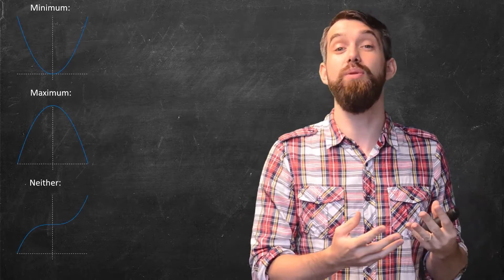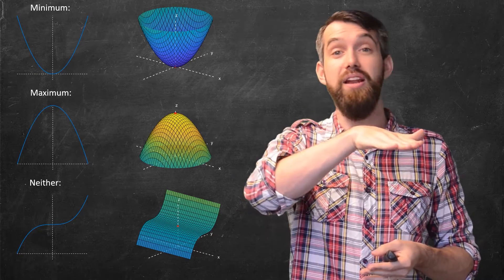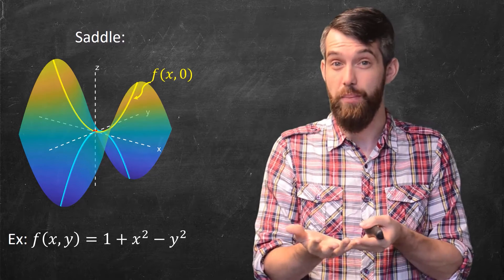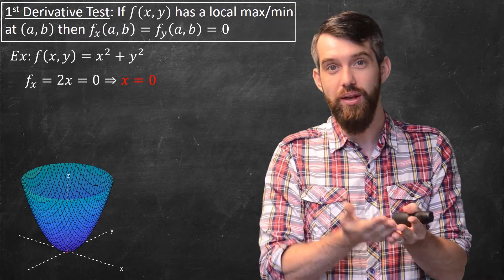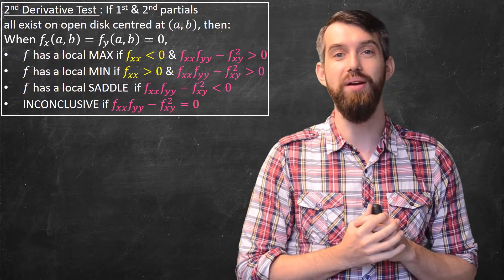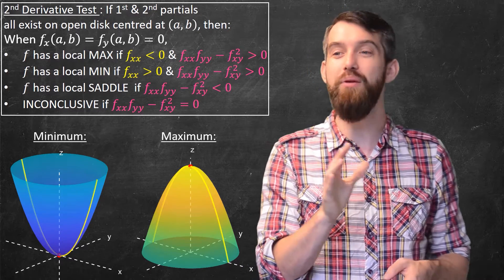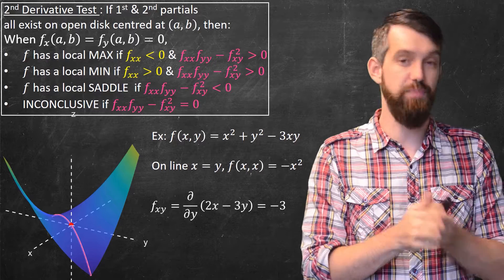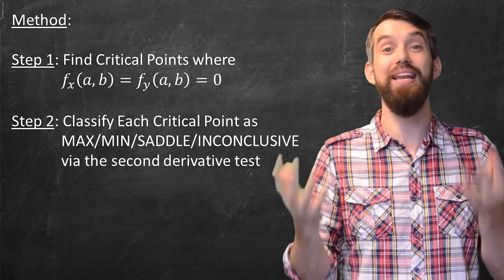Multi-variable Optimization & the Second Derivative Test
Finding Maximums and Minimums of multi-variable functions works pretty similar to single variable functions. First,find candidates for maximums/minimums by finding critical points. Critical Points are where the partial derivatives with respect to x and y are both zero. Then we classify each critical point using the second derivative test. In the multivariable case, there is a new option beyond max/min/neither, there is also the case of the saddle point. The second derivative test involves computing the Hessian, the determinant of a matrix that helps decide whether points are maximums/minimums/saddle or inconclusive. We sketch the geometric intuition behind the Hessian.